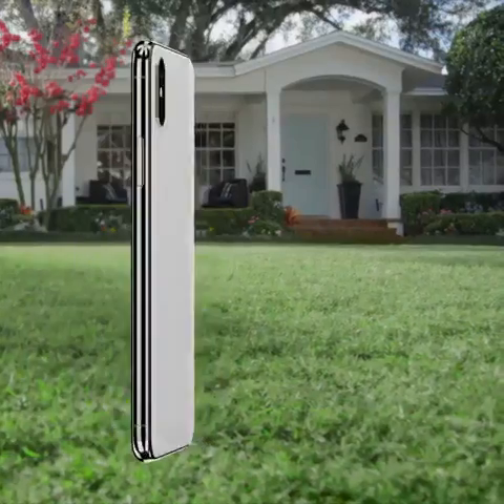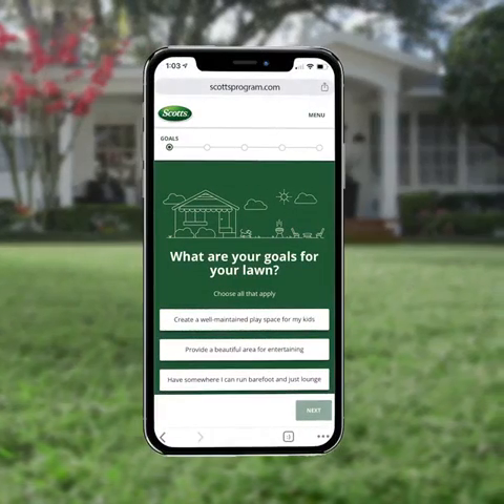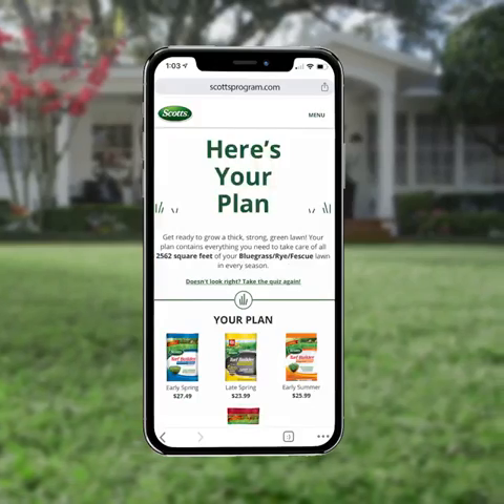Scotts Lawn Commercial 2 Cassidy Lynn Worboys